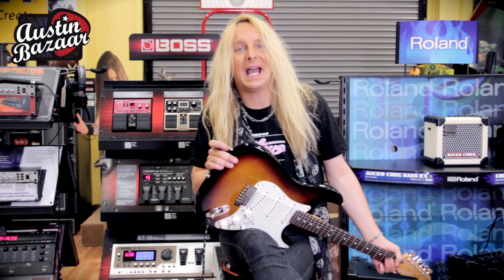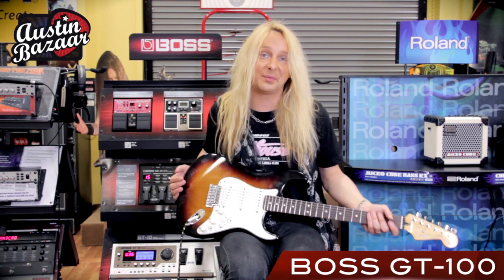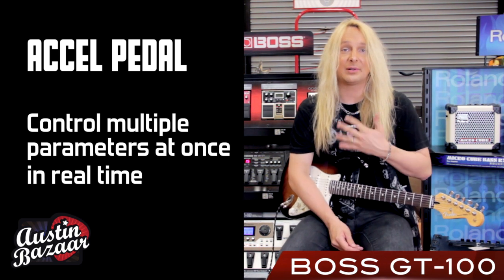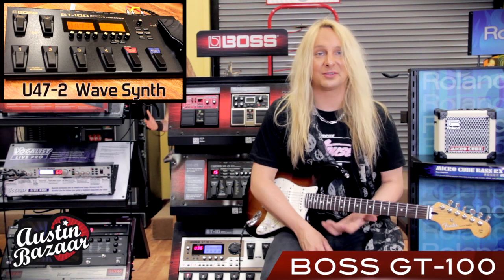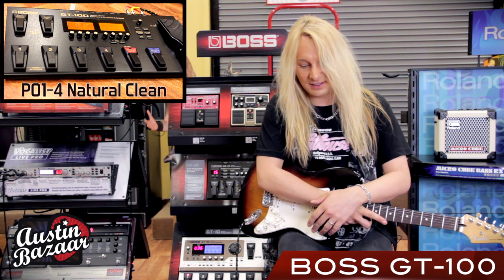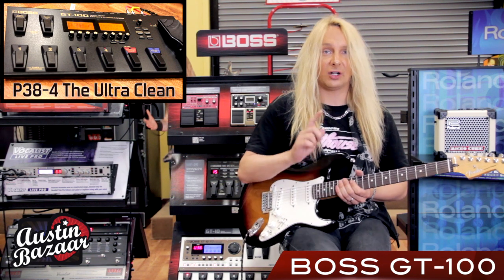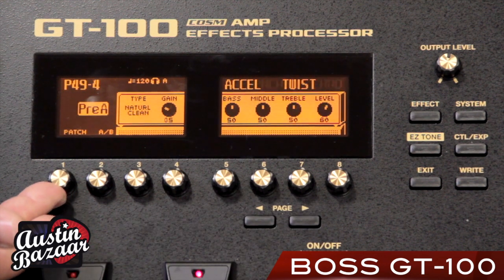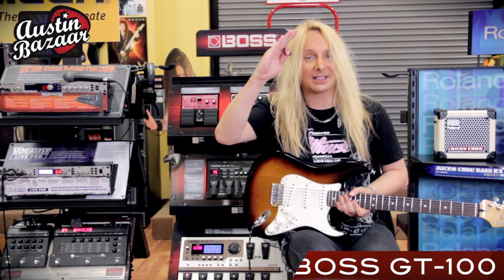Boss GT-100 Pedal Demo | Robert Marcello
In this video, Robert Marcello gives us a quick rundown and demo of the Boss GT-100. For this demo Rob used a Roland GC-1 GK-Ready Strat plugged into a Roland BA-55 portable amp.